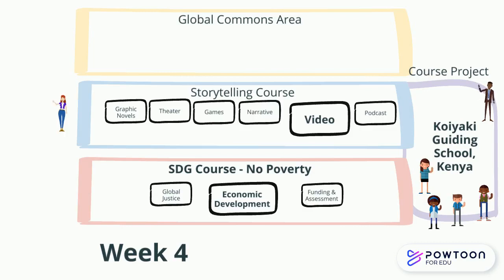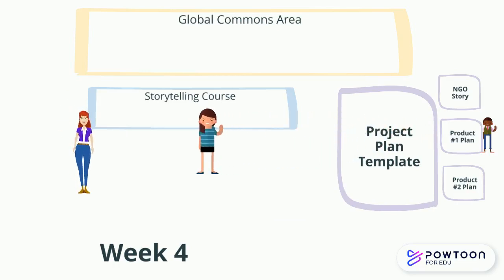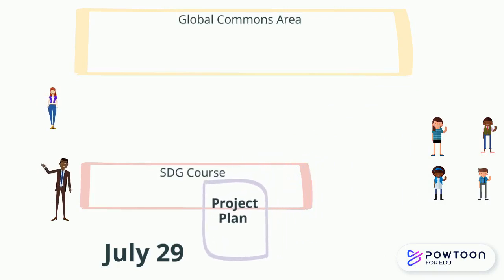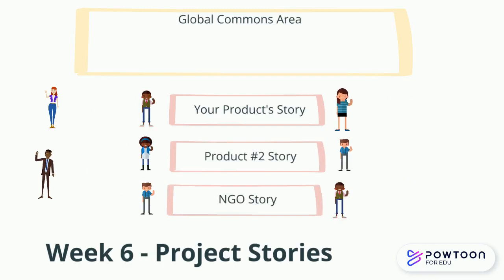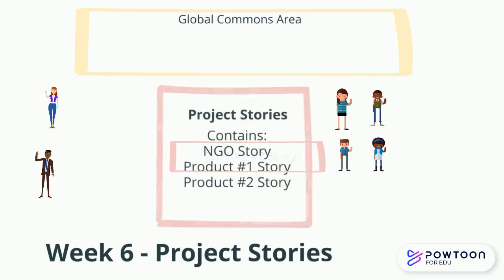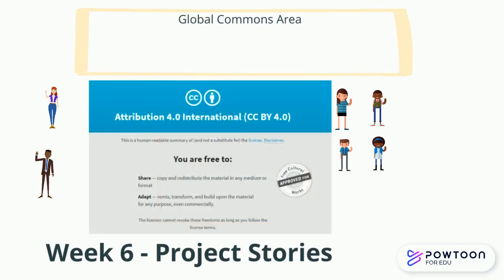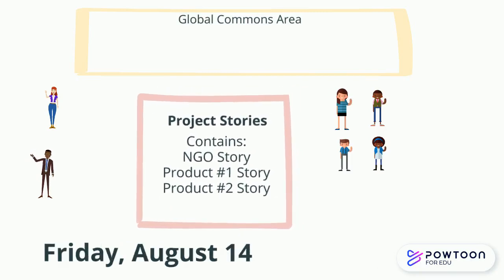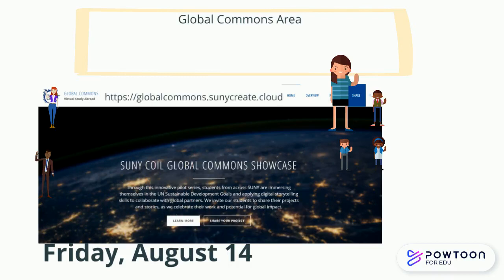Global Commons Project Order